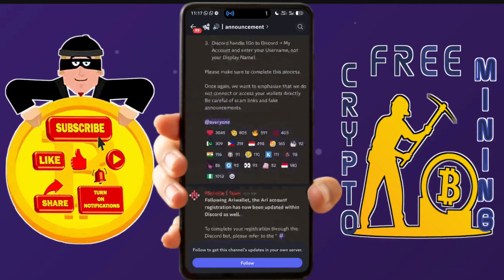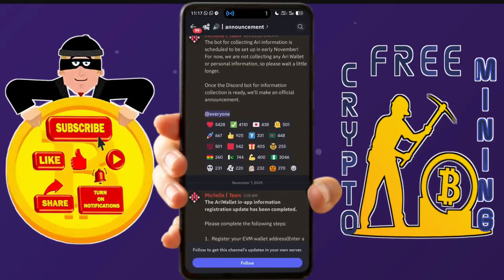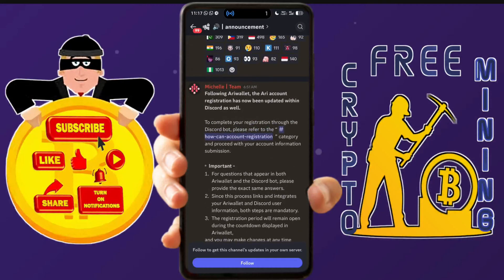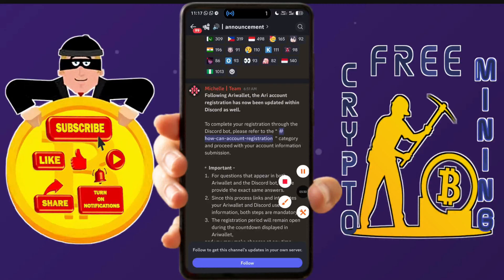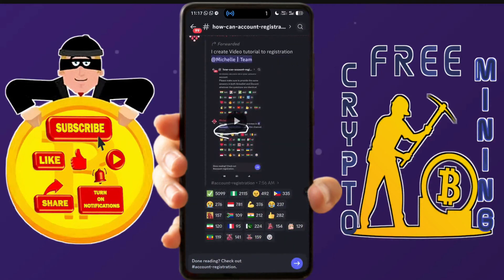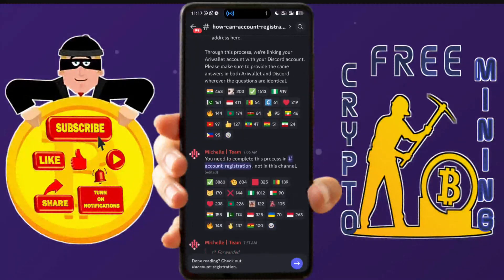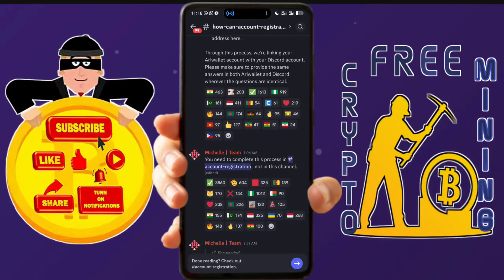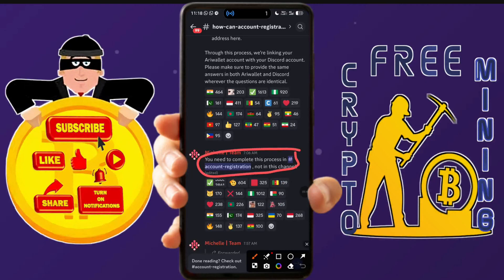ARI Wallet Task PROOF Submission - Full Guide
Learn how to successfully submit your ARI Wallet task proof with our step-by-step guide.
 In this video, we will walk you through the entire process, ensuring you understand each requirement and can complete your submission efficiently. Whether you're new to ARI Wallet tasks or looking to improve your submission process, this video is designed to provide you with the clarity and confidence you need.

By following the instructions outlined in this tutorial, you'll be able to submit your task proof accurately and avoid common mistakes.

Watch until the end to ensure you grasp all the necessary details for a successful submission.

airdrop
arichain
ari wallet airdrop new update
arichain airdrop
ari wallet airdrop
arichain new update
ariwallet
crypto airdrop
ari wallet
ariwallet airdrop
arichain wallet airdrop
arichain wallet
ari wallet kyc
ari wallet update
crypto airdrop guide
arichain token
ari chain airdrop new update
ari wallet new airdrop
unique rahul
ari wallet listing date
ari new airdrop
ariwallet news
arichain latest update
ariwallet update
evm wallet
ari chain airdrop eligibility
ari wallet evm address
arichain airdrop listing
arichain wallet update
arichain kyc
arichain discord update
ari wallet discord task
ari chain airdrop
arichain evm wallet address
arichain withdrawal update
arichainlisting
ari wallet latest update
evmwallet
ari token withdrawal
ari mainnet launch checklist
mandatory arichain mission quest
ari compulsory task
how to find arichain discord channel
ari wallet private key phrase
ari wallet discord update
ari chain airdrop claim
airchain airdrop new update
ariwallet token claim
ariwallet token listing
ariwallet step by step
ari
metamask evm